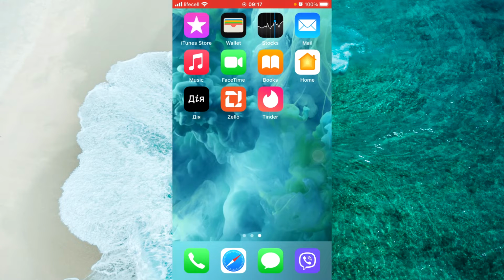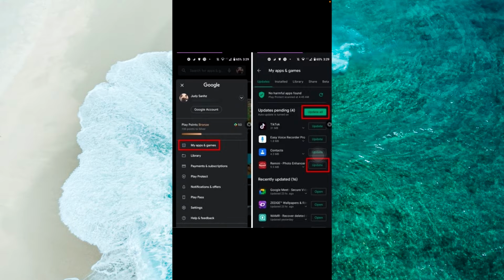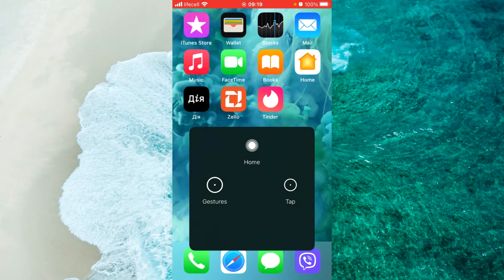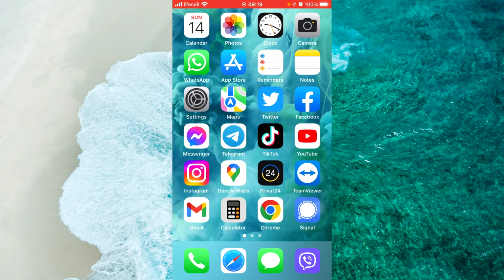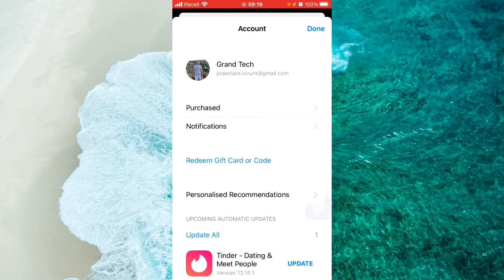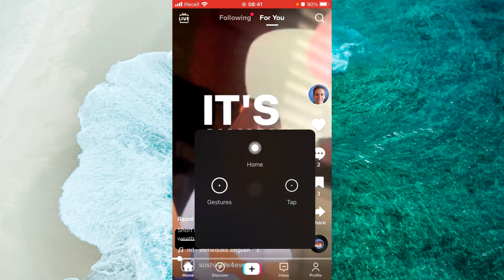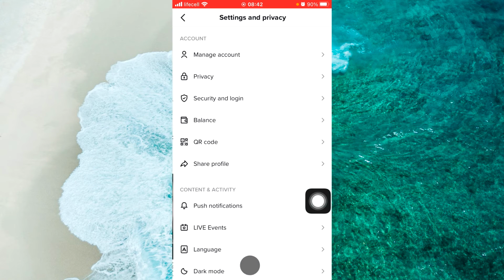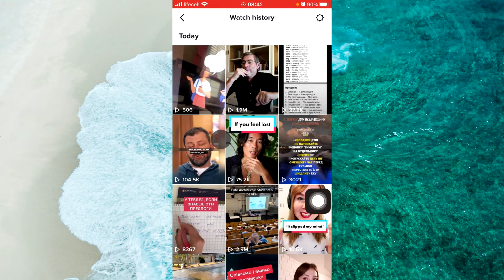How to Find TikTok Videos You've Already Seen!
You will learn How to Find tiktok Videos You Heve Already Seen on android or iphone.

0:00 Intro
0:05 Find TikTok Videos You have Already Seen